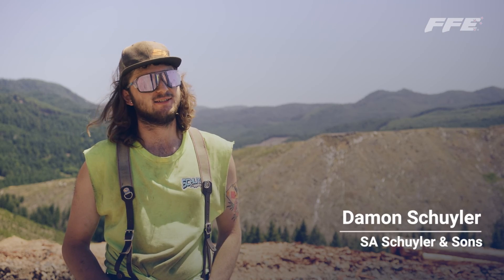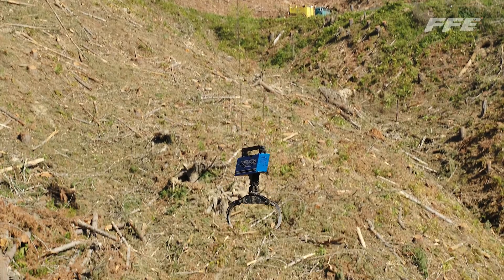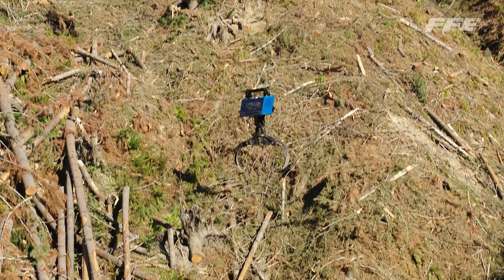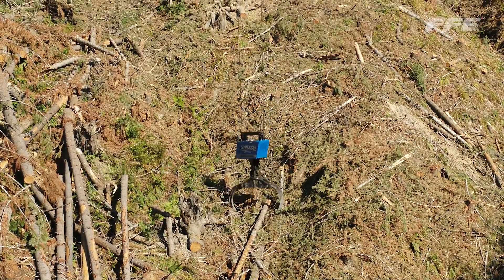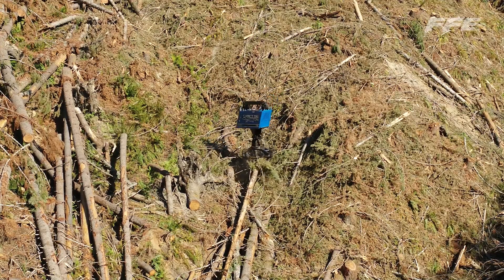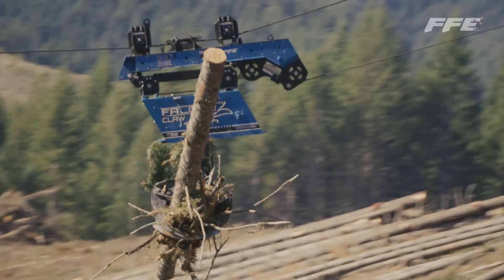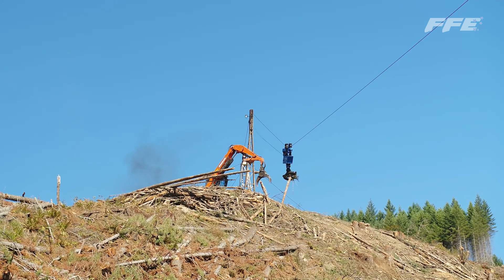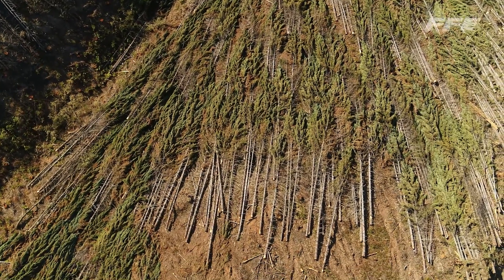Schuyler Logging: Falcon Tandem Carriage Compatibility and Setup | Episode 3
We're back with the Schuyler Logging to understand how the Falcon Claw and Falcon Tandem Carriage is for setup and considerations when it comes to existing equipment compatibility.

Chapters
00:06 Concerns
00:20 Setup
00:30 Start up process
00:50 Commissioning Support

About the Falcon Tandem Carriage
Not one logging setting is the same, but many steep-slope operations have similar challenges of accessing gullies, valleys and sensitive areas without negatively impacting productivity, safety or the environment.

The Falcon Tandem Carriage helps logging contractors achieve this – with excellence. The Falcon Tandem Carriage gives contractors the key to keep their operation 100% mechanised without putting crew at risk. Combined with cost-savings on rope wear, no additional fuel costs and an intuitive operator interface, your crew can start logging safer, faster and more efficient from day one.

Why Loggers are choosing the Falcon Tandem Carriage
- Improves Carriage Communication
- Low Maintenance
- Durable
- Increase access ability
- Quicker turnaround times

Falcon Claw carriage ready
During the design and development of Tandem Carriage, the Falcon Claw was incorporated from the start which means that the 2 Falcon products work intuitively and seamlessly, eliminating
incompatibility issues.

More responsive rope control
With reducing the need for raising and lowering the skyline, The Falcon Tandem Carriage provides less lag and quicker rope responsiveness for the operator. In addition to this, the Falcon Tandem Carriage is lowered at a 2:1 ratio providing control for accurate stem extraction.

Rope configuration agility
Can be used for both shot gunning or slack line pulling. The ability to switch methods provides you with options for rope configuration during harvest planning without being restricted.

About Us: Falcon Forestry Equipment are the proud manufacturers of mechanised forestry equipment suitable for steep slope, swing yarders, haulers and ground-based logging operations across North America, New Zealand, Chile and Australia. We provide mechanised and technical forest solutions to ensure loggers are safe and productive. Winch assisted logging via a tethered machine, grapple carriage manufacturing and other forestry machinery.

We partner with a range of forestry equipment manufacturers to ensure you have a reliable mechanised forestry operation.